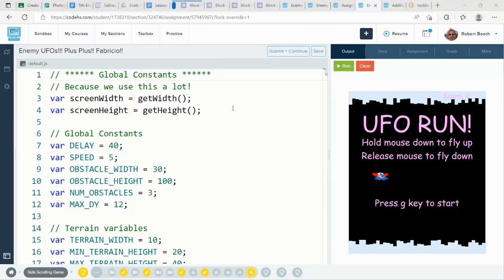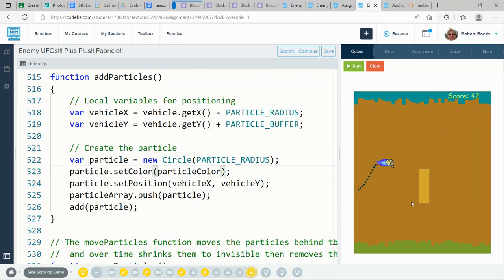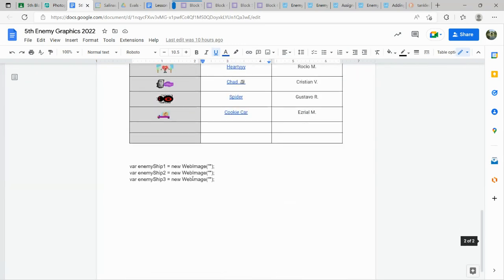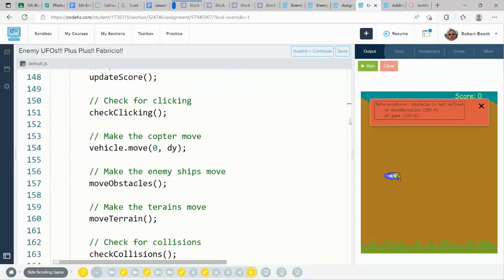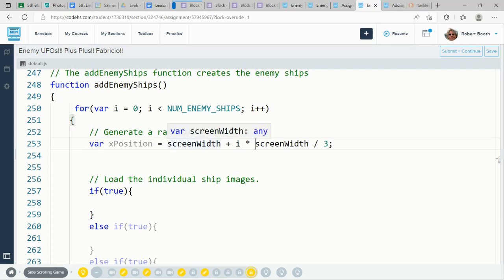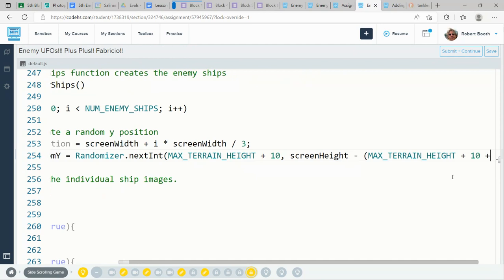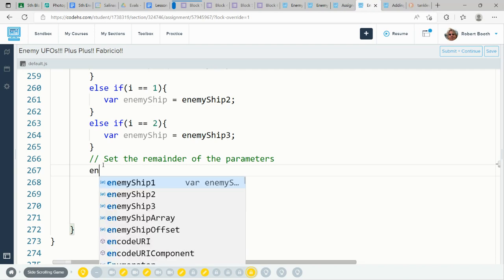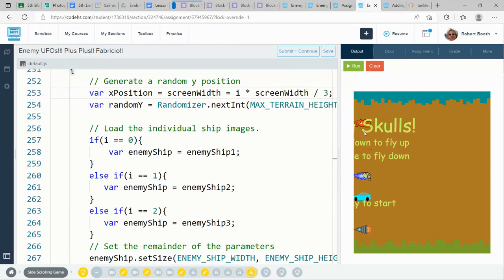Adding the Enemy Vehicles